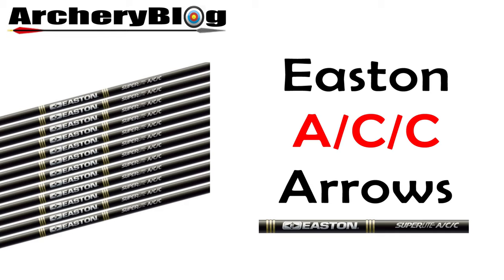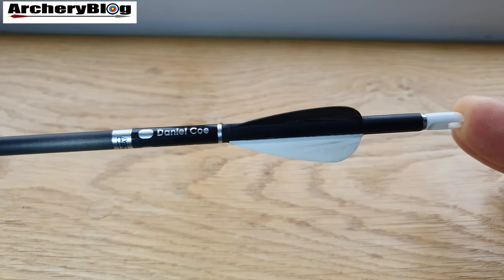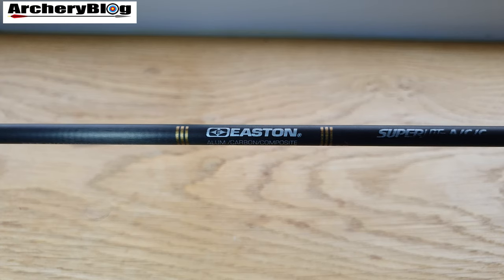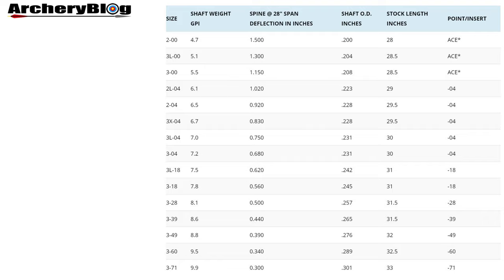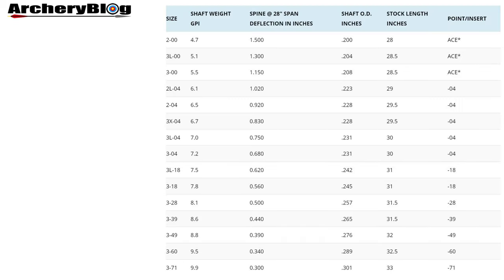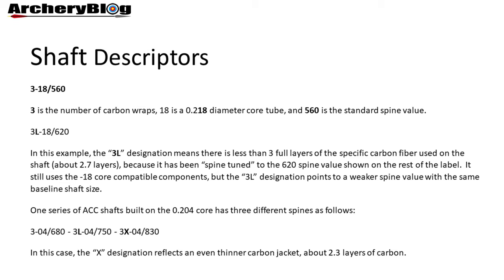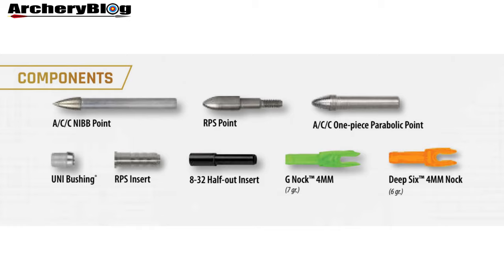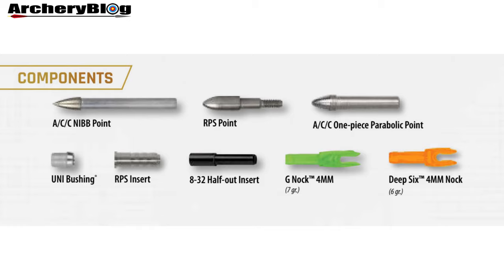Easton ACC Arrows. History, Spines, Points, Nocks and more.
In this video I look at the Easton ACC Arrow. I look at why it's such a good arrow, its history, spine choice, points, nocks and more.

The Easton ACC arrow has now been discontinued from 2021. Easton suggest moving to the ProComp which costs more and you can't buy singles or go to the 'Avance' but that's all carbon.